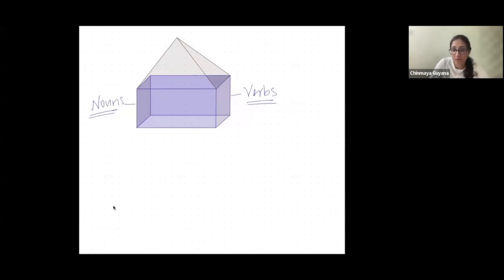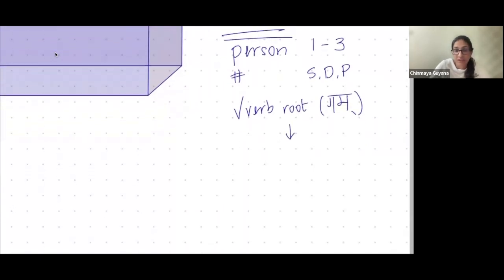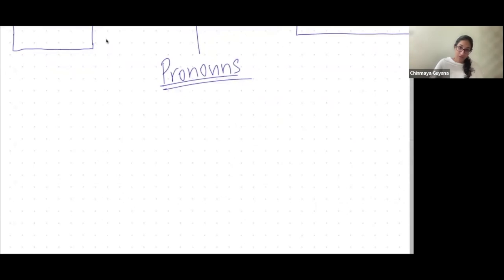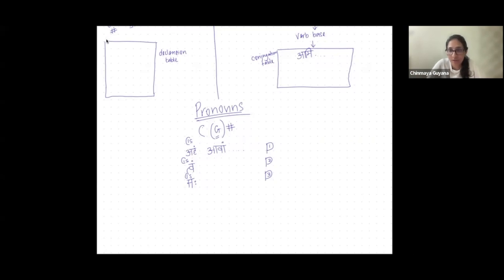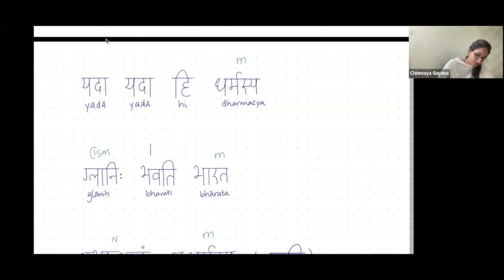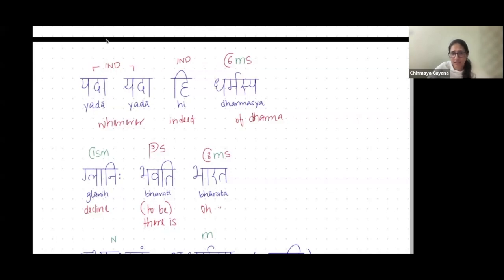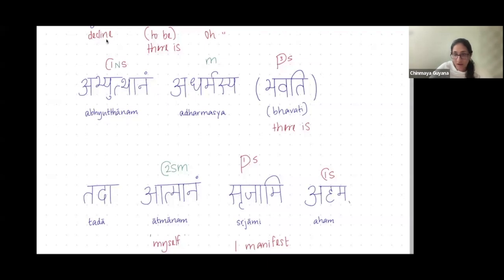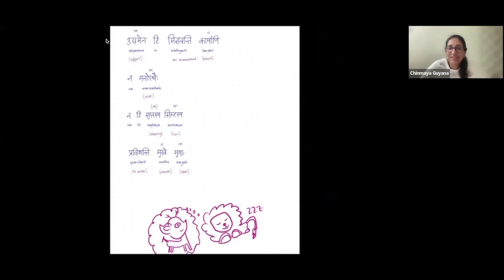Class 28 Sanskrit 2